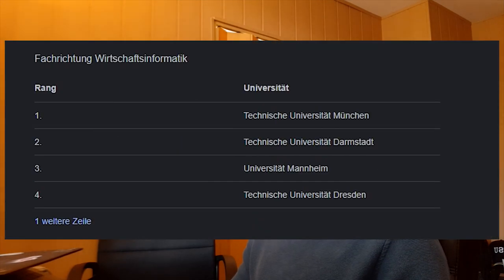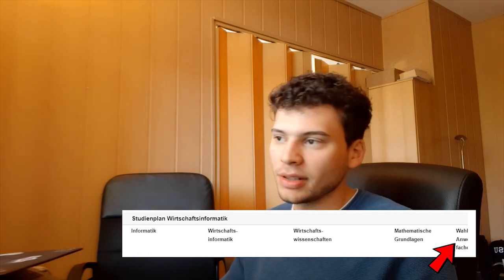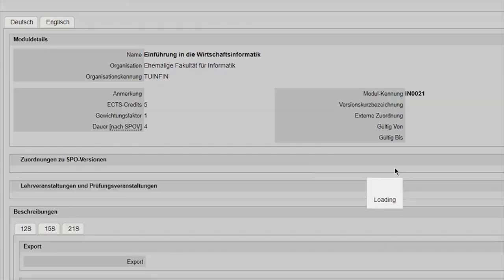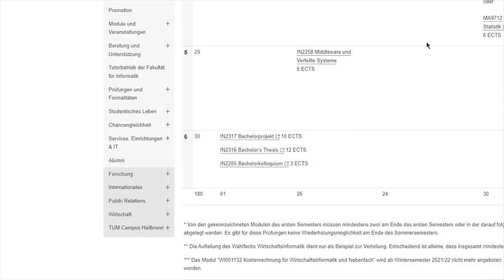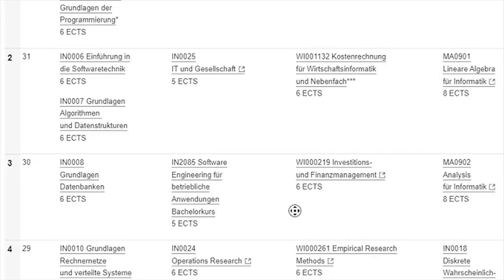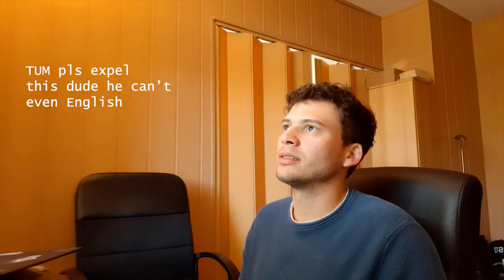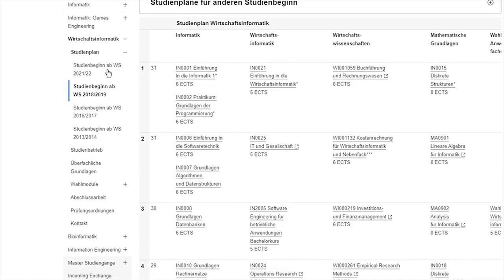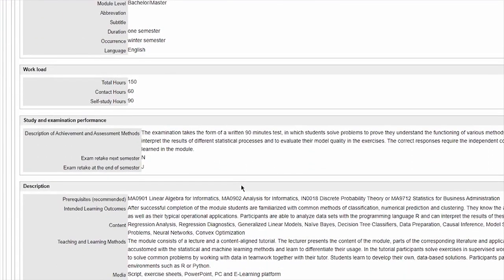Everything you need to know about B.Sc. Wirtschaftsinformatik at TUM (Detailed Overview)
00:00 Introduction and Structure
03:00 Semester 1
04:10 ECTS and Lecture Format
05:55 Winfo modules remark
09:38 Must Pass Courses (GOPs)
10:34 Semester 2
14:36 Semester 3
15:41 Java Kinda Thick
16:50 Why I shouldn't be at TUM
17:25 Electives I took
19:15 Semester 4
23:15 Tips for Seminar
25:42 Semester 5
26:20 Tips for Überfachliche Grundlagen
28:14 Semester 6
29:06 Tips for Bachelor Thesis
31:36 Study Duration
33:00 Who would I recommend Winfo to
34:10 Winfo vs. TUM BWL
35:37 New Updated Study Plan (2022)

In this video, I will be providing a detailed overview of the study plan for the major Information Systems (Wirtschaftsinformatik or in short Winfo) at the Technical University of Munich (TUM). As someone who has gone through this major over the past four years, I would like to share my own experience and offer my recommendations for future students.

Located in the heart of Munich, TUM is consistently ranked as one of the best universities in Germany and is renowned for its strong emphasis on research and innovation. The major in Information Systems (Wirtschaftsinformatik) at TUM is designed to provide students with a comprehensive understanding of the theories, concepts, and technologies that drive the field of information systems.

Throughout my time at TUM, I have found the study plan for the major in Information Systems (Wirtschaftsinformatik) to be challenging but rewarding. The combination of required and elective courses has allowed me to build a strong foundation in the fundamental principles of information systems, while also specializing in areas of personal interest.

Overall, my experience in the major in Information Systems (Wirtschaftsinformatik) at TUM has been extremely positive and I highly recommend it to future students. The faculty are knowledgeable and supportive, and the curriculum is well-balanced and rigorous. If you are interested in pursuing a career in the field of information systems, I believe that the major at TUM is an excellent choice.